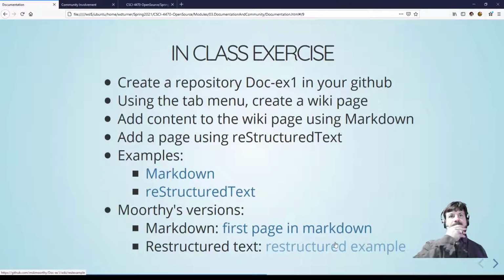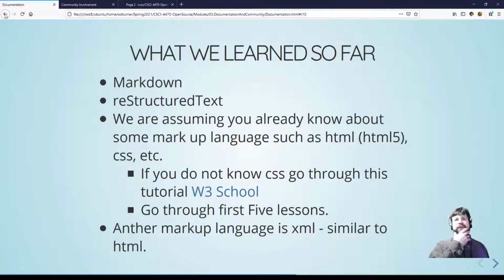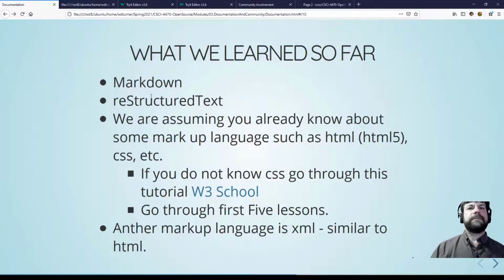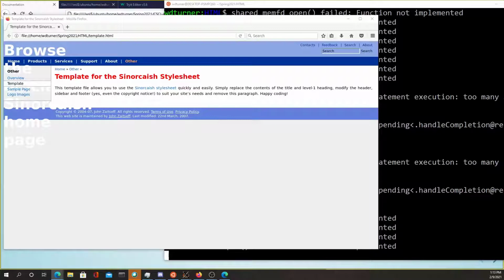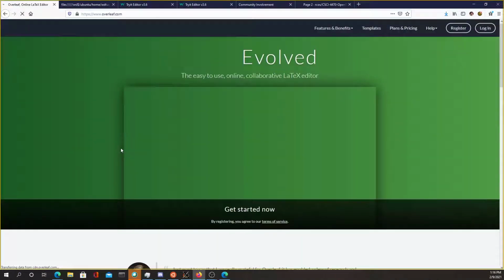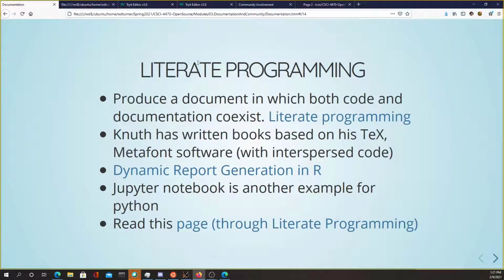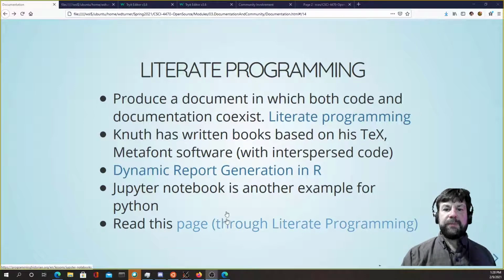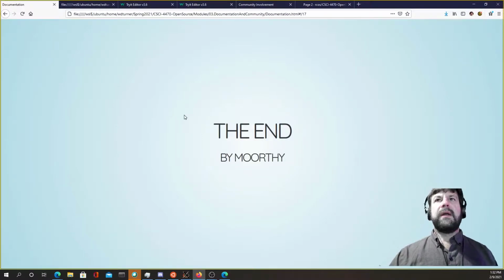CSCI 4470 03 DocumentationAndCommunity Part2 Tools